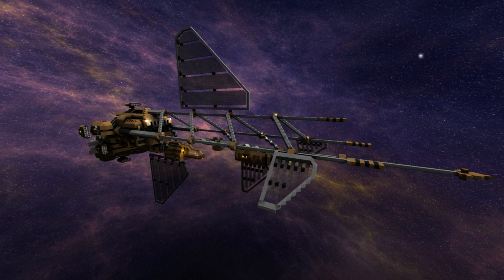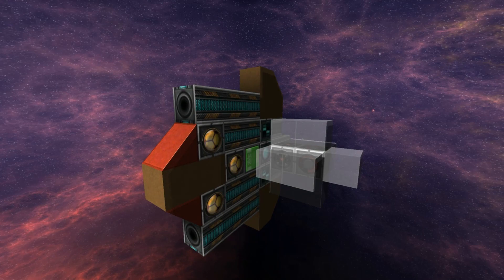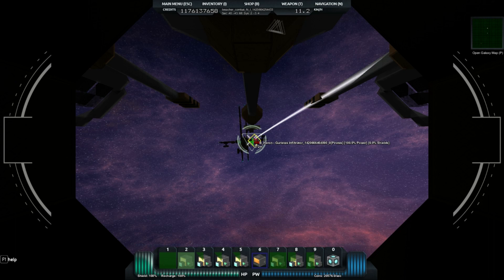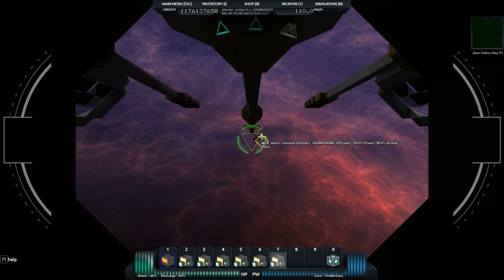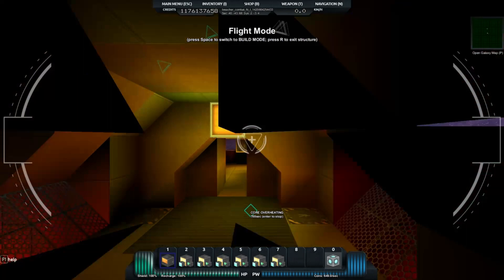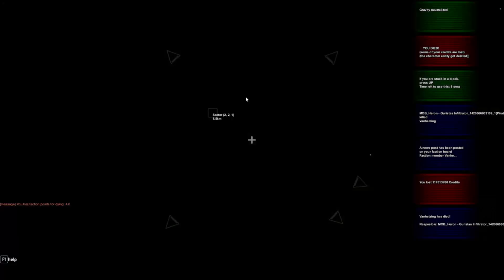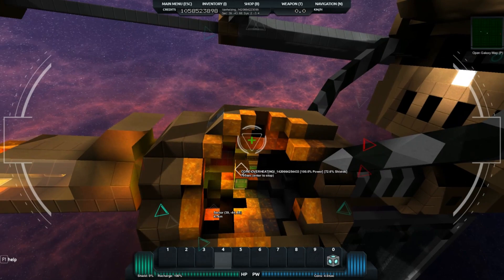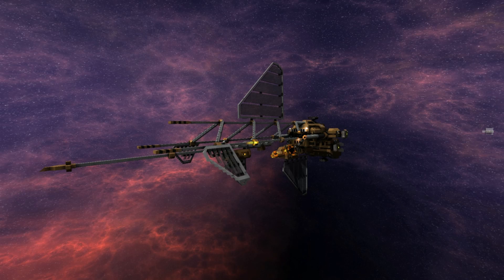Drone Combat! | New Eden Fleetworks #30 [StarMade]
Today we take a look at a suggested solution for drones on the smaller ships. We then promptly get our asses handed to us!

Google Plus!

Starmade is basically Minecraft in space. Colonize planets, construct space stations. War with factions, and create spaceships. Its dope and you should try it! Get Starmade here: